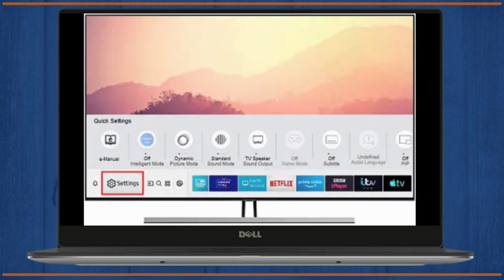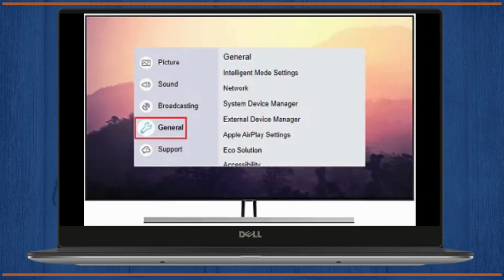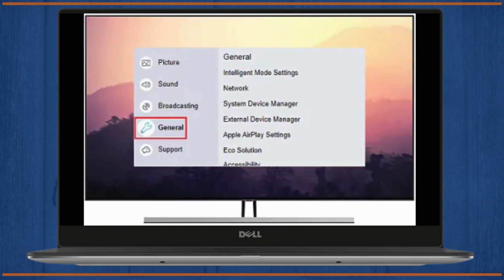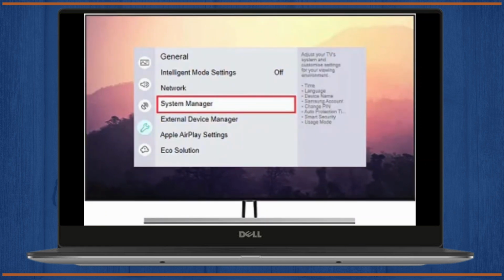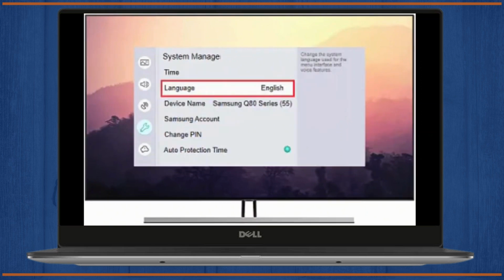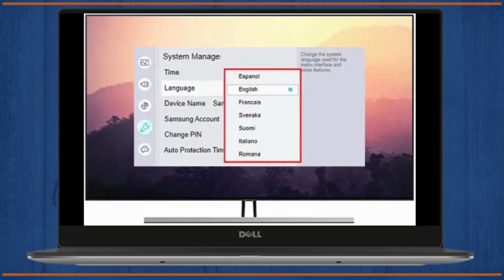How to Change Language on Samsung TV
Want to change the language on your Samsung TV? This video will guide you through the steps to easily switch the language settings. Whether you're asking, "How do I change the language on my Samsung TV?" or need help with the language setup, this tutorial has you covered. Learn how to adjust the language settings on your Samsung TV and enjoy a more personalized viewing experience. Watch now to find out how to change the language on your Samsung TV!

Timestamps:
00:00 How to Change Language on Samsung TV
00:06 How to Adjust Language Settings on Samsung TV